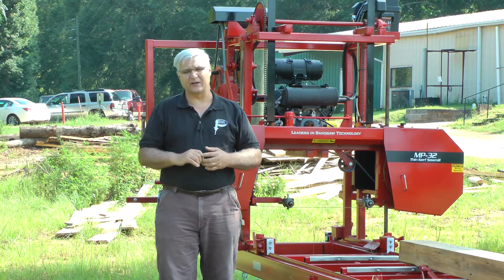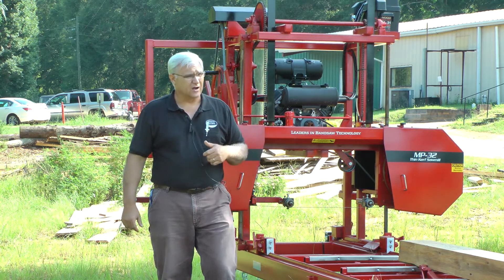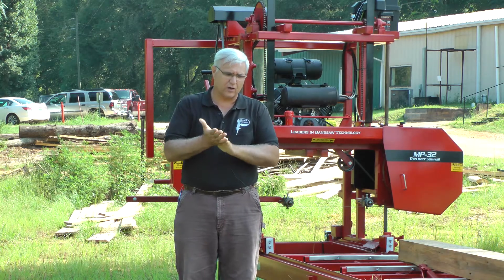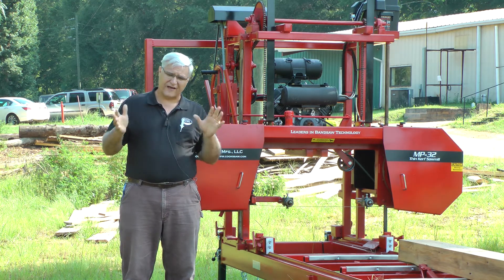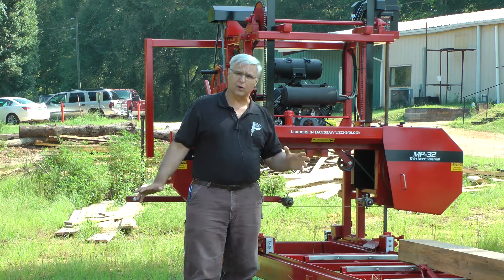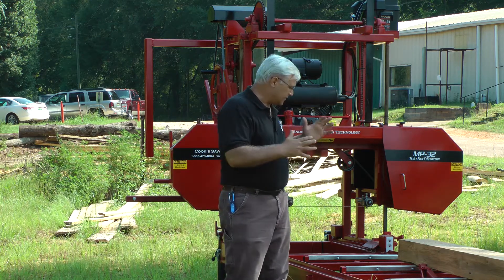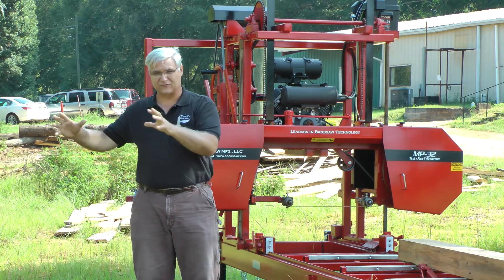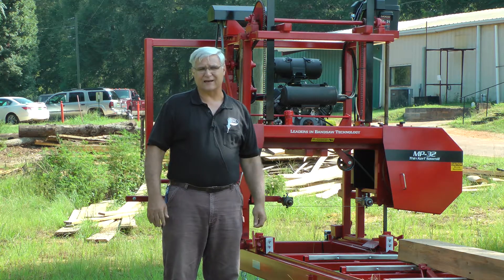Prolonging sawmill bandsaw blade life - Blade Speed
In this series we hope to go over several ways that will help you prolong the life of your bandsaw blades for your portable sawmill or resaw.
In this video Stephen Cook talks about blade speed and how it can effect blade life.